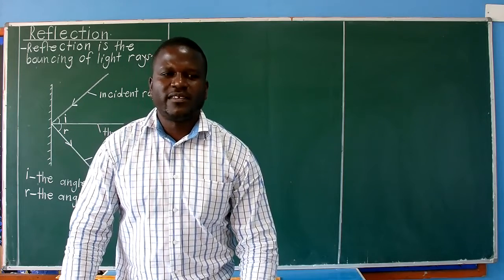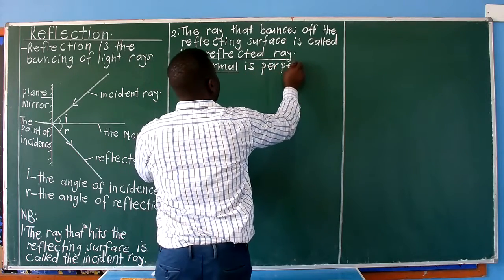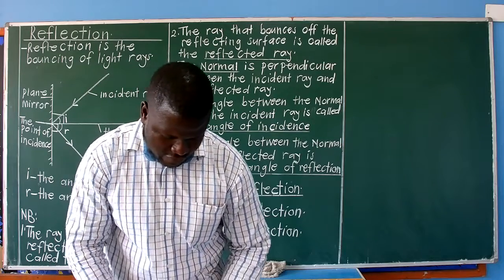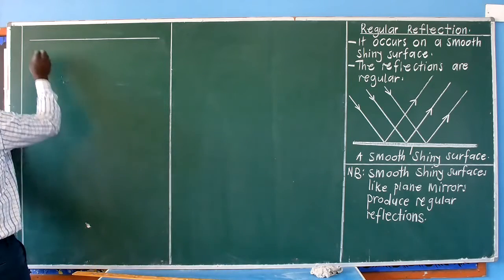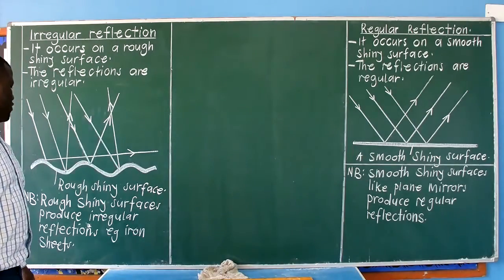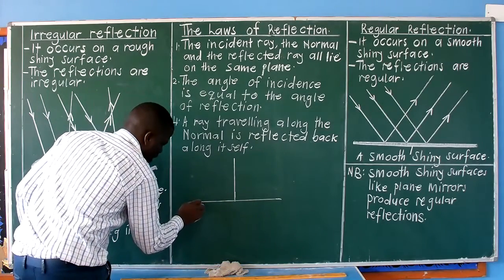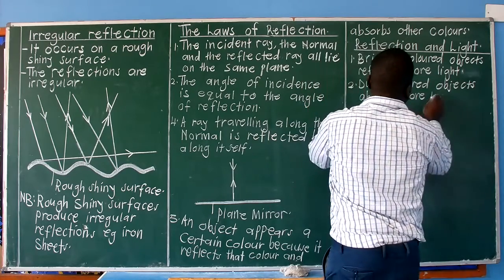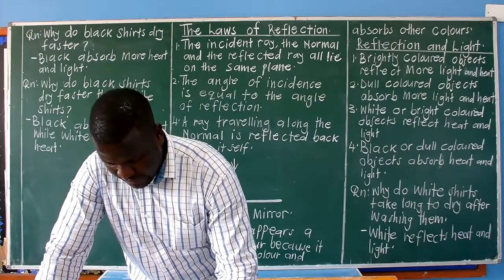P.7 SCIENCE TERM 3 REFLECTION